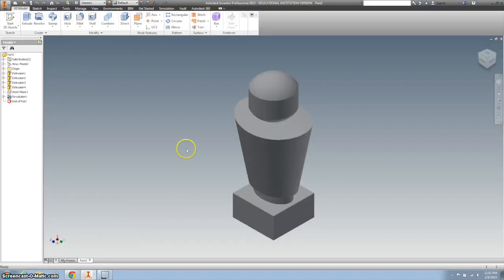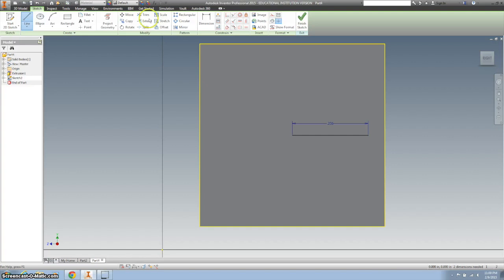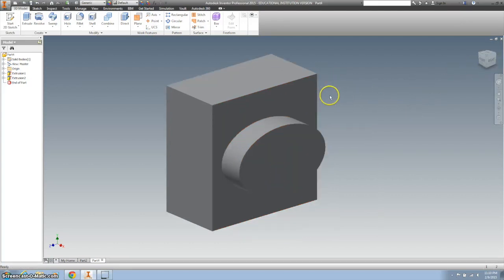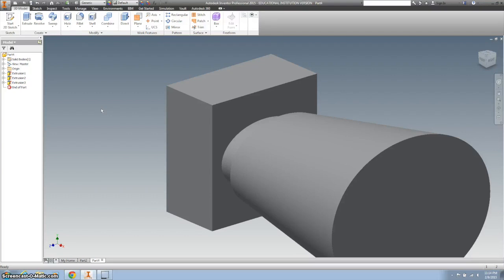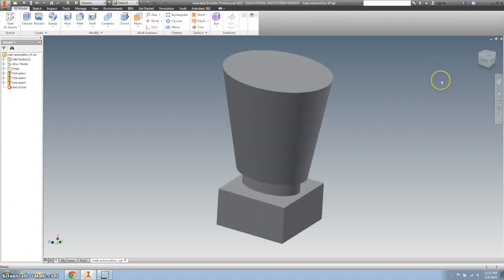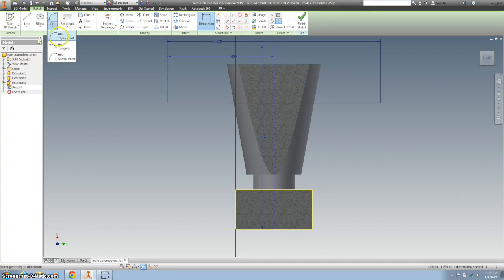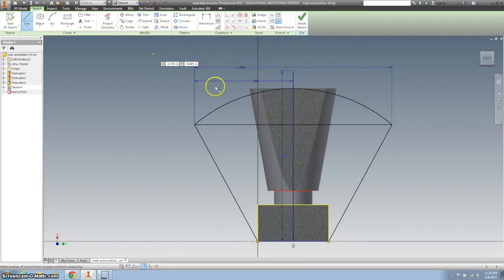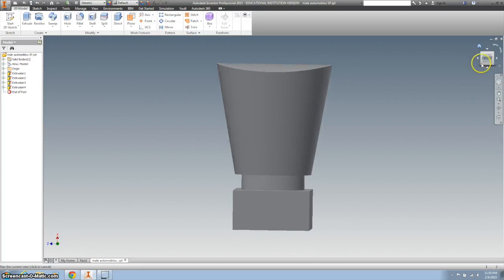Automoblox Male Inventor (part 1)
This video shows students how to create the automoblox male trophy thingie.